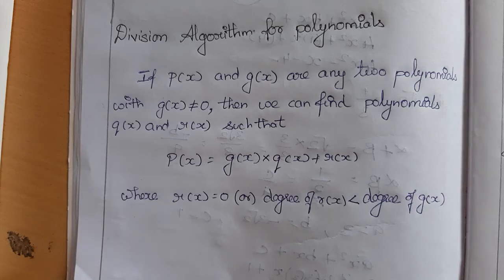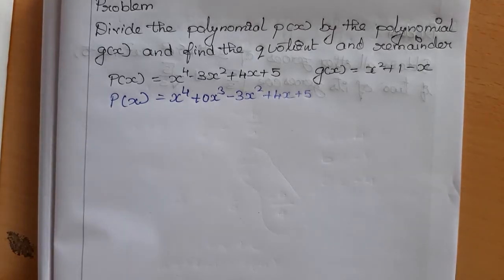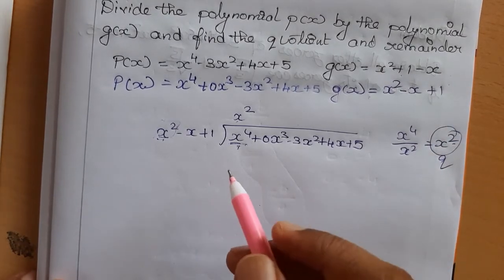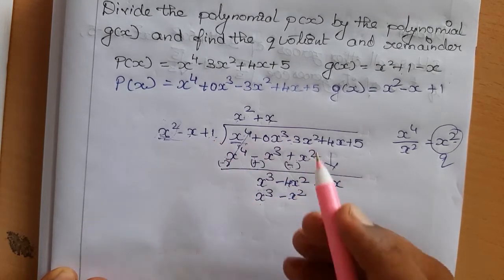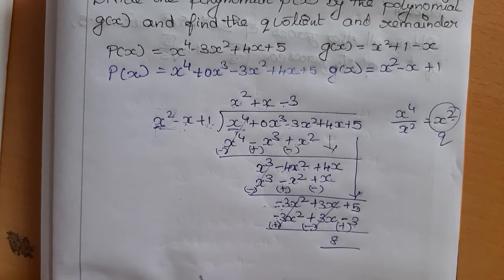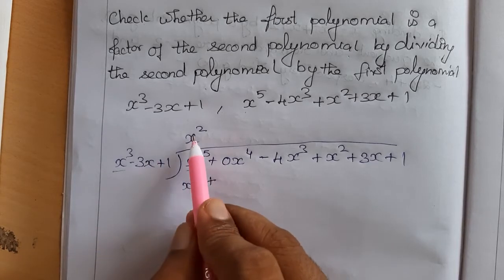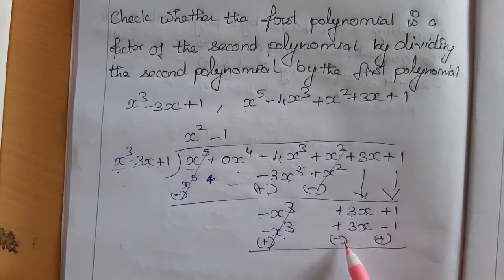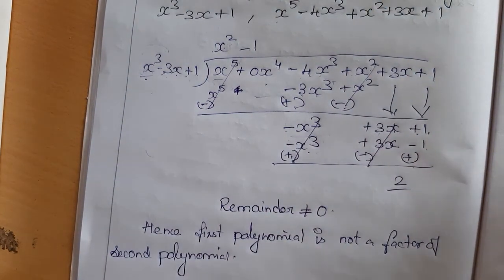Class X Mathematics chapter 02 Polynomials_ Division algorithm